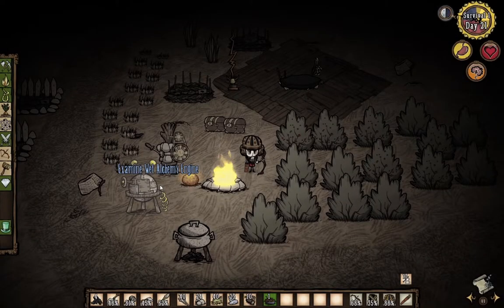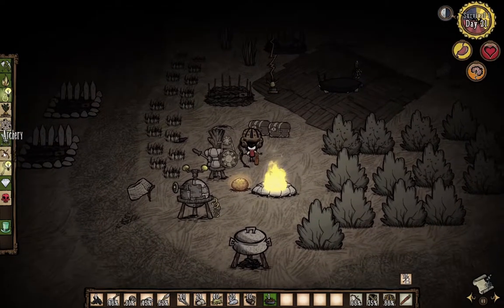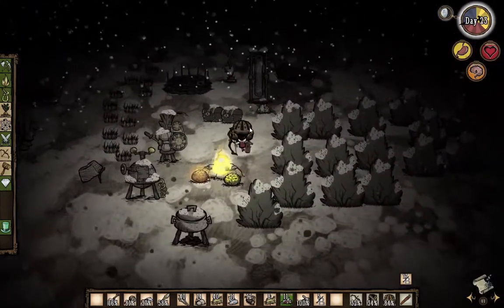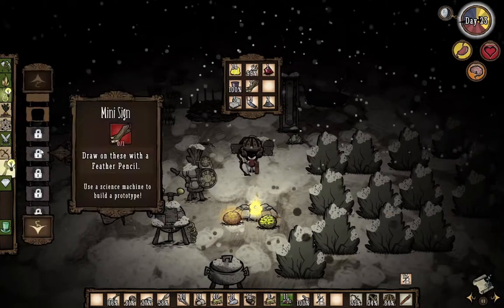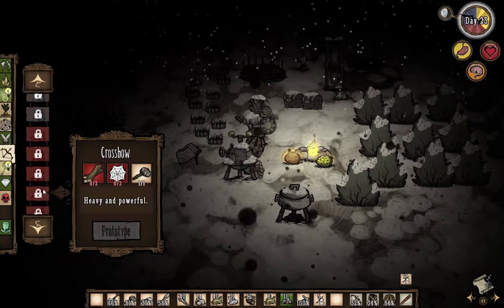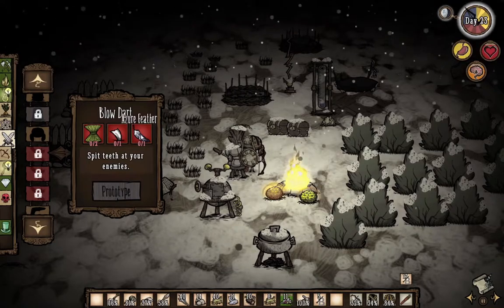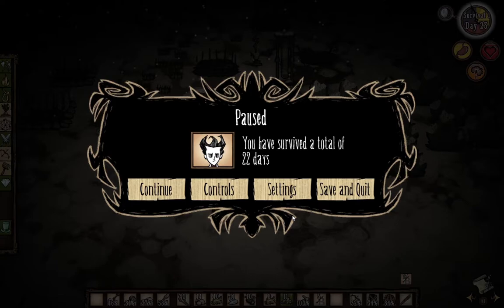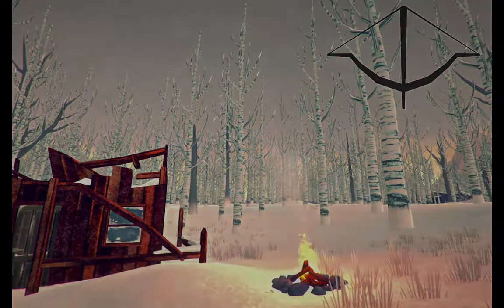The Snow Arrives | Don't Starve #9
Winter is coming down upon us quickly in Don't Starve. The air is getting colder, the crops aren't growing and we're noticing the frost and chill coming. And that means we've got to get ourselves ready for this. Winter is one of the most brutal challenges to survival but being Canadian-born as I am, we're going to overcome this icy obstacle!

Don't Starve is developed by Klei Entertainment and Capybara Games and is published by Klei Entertainment;

The Long Dark is copyright to Hinterlands Studio, which the in-game and video outro footage is from. Links for The Long Dark and Hinterland Games are below;